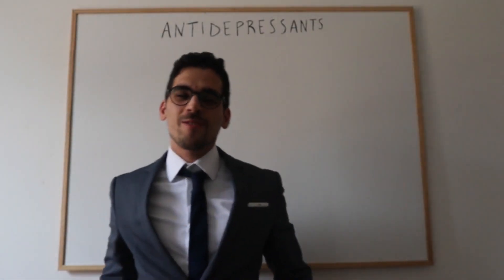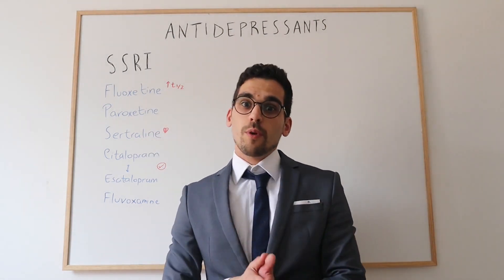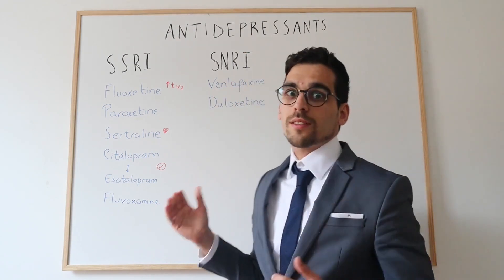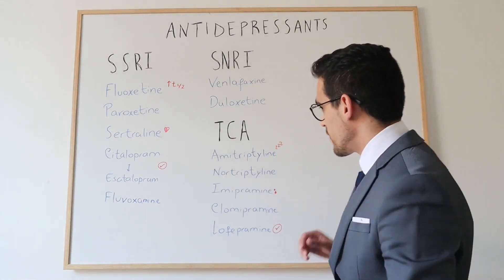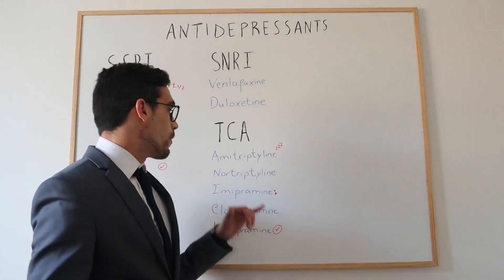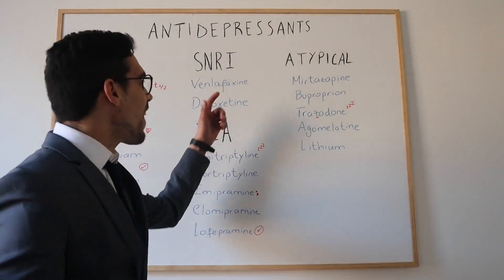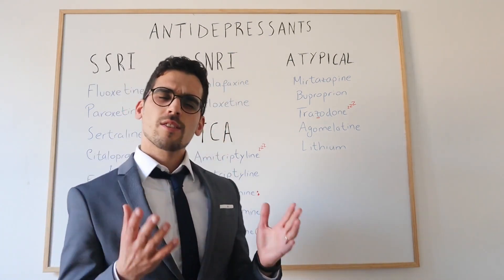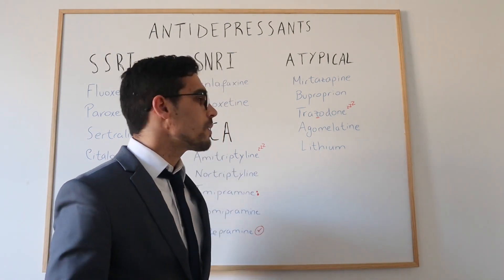Antidepressants explained by a Pharmacist | Easy Peasy Pharmacology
What are the main differences between the different antidepressant drugs within each class?
On this video you can find the differences between each drug:

- 00:21 SSRI (Selective Serotonin Reuptake Inhibitors):
Fluoxetine, paroxetine, sertraline, citalopram, escitalopram, and fluvoxamine.
- 02:06 SNRI (Serotonin and Noradrenaline Reuptake Inhibitors):
Venlafaxine and Duloxetine

Fluoxetine is the antidepressant with the higher half life; sertraline the most adequate when concomitant heart diseases; whereas citalopram and escitalopram are best tolerated, cleaner in terms of drugs interactions, and the ones considered first line agents by some psychiatrists
Venlafaxine is an antidepressant widely prescribed especially when patients suffer from lack of energy and focus, but it can cause hypertension.
In addition to its indication for depression, duloxetine can be used for chronic and neuropathic pain.
These are a few examples of little differences they present.
Note that I said 'half-time' in error (instead of half-life), and do not forget fluoxetine is the SSRI antidepressant with the longest half-life.

- 04:10 Tricyclic antidepressants are then explained on this video, including how they work (mechanism of action), side effects and main differences between each drug. Common side effects include antimuscarinic or anticholinergic side effects such as constipation, blurred vision, urinary retention, confusion. Also, sedation can be present due to antihistaminic effect, as well as possible cardiac toxicity due to the inhibition of ion channels (calcium and sodium channels).
What are the main differences between tricyclic drugs? The following antidepressants are explored:
Amitriptyline
Nortriptyline
Clomipramine
Imipramine
Lofepramine

06:38 - AND LASTLY, atypical antidepressants, ketamine, electroconvulsive therapy!
Atypical antidepressants are really different between them, each of them with its unique mechanism of action!
Atypical Antidepressants:
Mirtazapine
Bupropion (*misspelt on board)
Trazodone
Agomelatine
Lithium
These are explained in this video, in terms of mechanism of action, its particularities to be used as antidepressant, side effects, and yet cautions to have.
Also ketamine and electroconvulsive therapy are briefly explained. Comment down below if you would like me make a separate video on other novel therapies that have been explored and developed lately - most of which involve interference with glutamate pathways, rather than direct changes in the monoamines.

I hope this video completes your knowledge regarding antidepressants. And as promised I will make a new video to bring case studies involving Depression, thus all this information can be better processed and understood as part of the clinical practice.